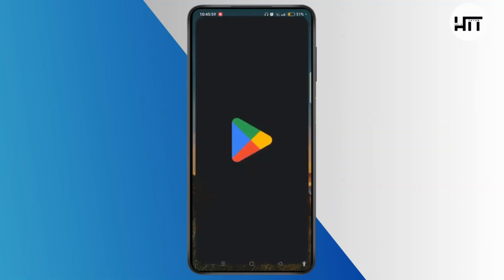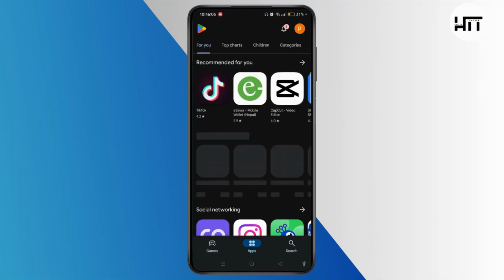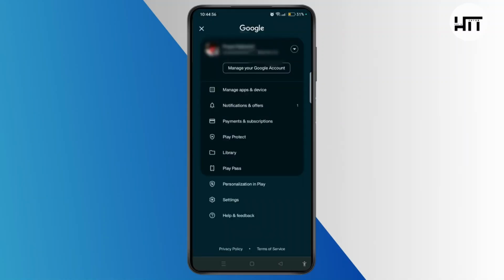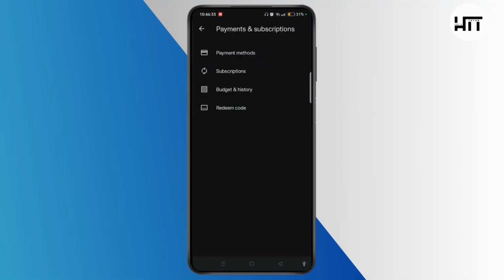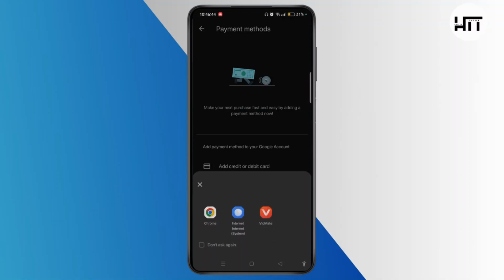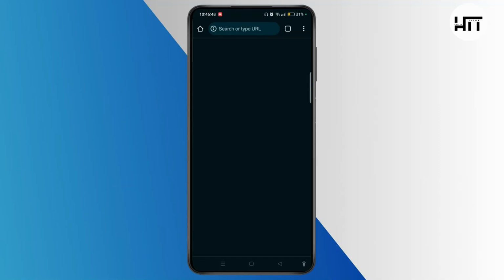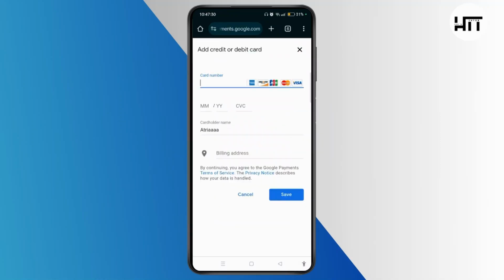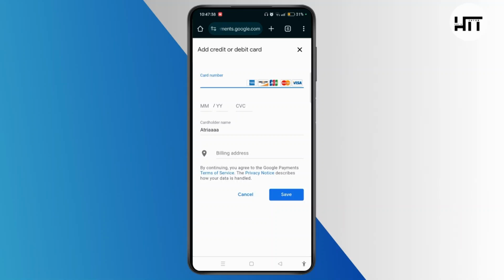How to Change Google Play Store Country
In this tutorial, I'll show you how to change the country in the Google Play Store. Whether you’re traveling, moving, or want to access apps and content from a different region, this easy guide will help you update your Google Play Store country. Follow along as we navigate through the steps to change the country and update your payment methods.

Chapters:
00:00:00 - Introduction
Learn how to change the Google Play Store country in just a few steps.

00:00:10 - Launch Google Play Store
Open the Google Play Store app on your device.

00:00:15 - Tap "Not Now"
Tap the "Not Now" option when prompted on the home screen.

00:00:20 - Navigate to Profile Icon
Go to the profile icon in the top right corner of the screen.

00:00:25 - Select "Payment and Subscriptions"
From the menu, select "Payment and Subscriptions."

00:00:30 - Go to "Payment Methods"
Choose "Payment Methods" from the list of options.

00:00:35 - Tap "More Payment Settings"
Click on "More Payment Settings" to access the browser for further changes.

00:00:40 - Add Payment Method
Tap on the "Add a Payment Method" button.

00:00:50 - Enter Payment Details
Fill in your card details, expiration date, and billing address.

00:01:00 - Select New Country
Select the country you wish to change to under the billing address section.

00:01:10 - Save Changes
Tap the "Save" button to confirm the country change.

00:01:15 - Conclusion